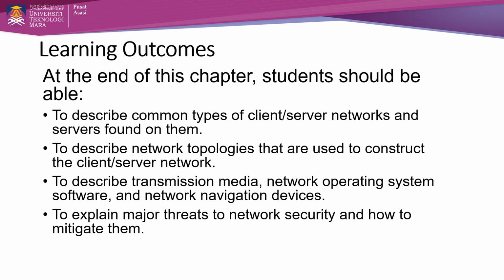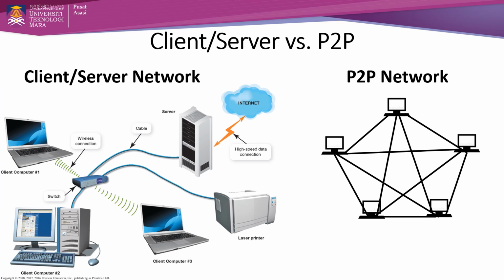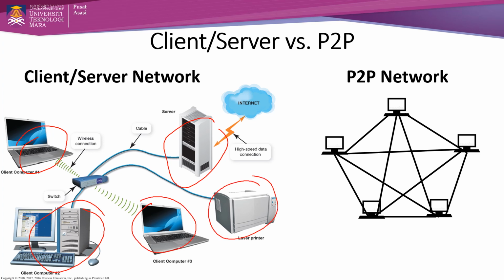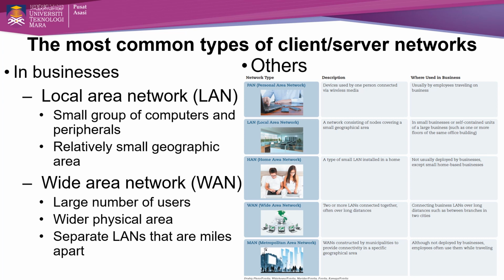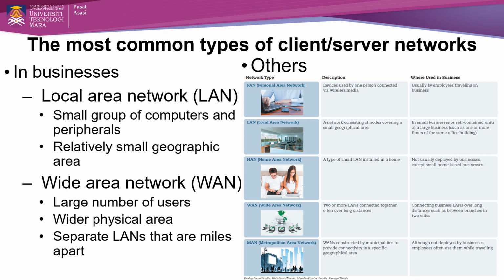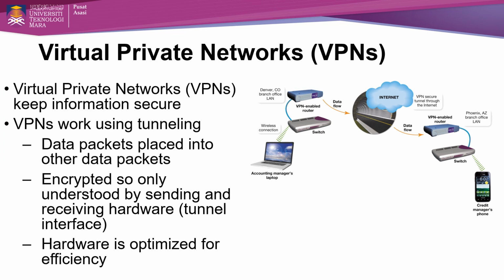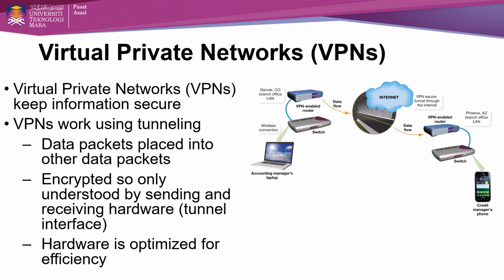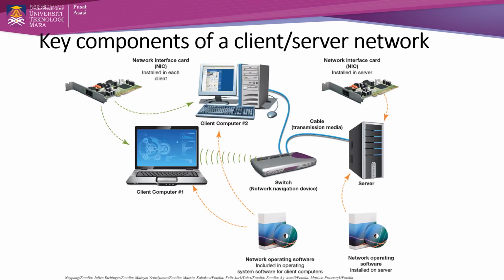Topic 11 Part 1 CSC098